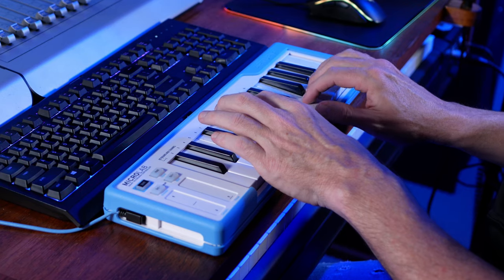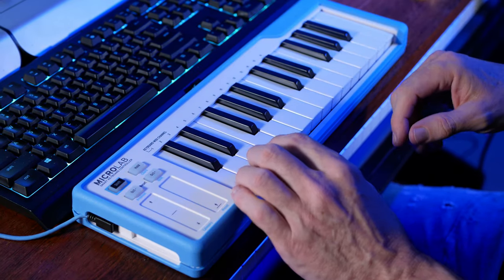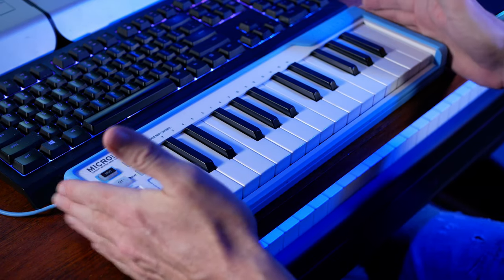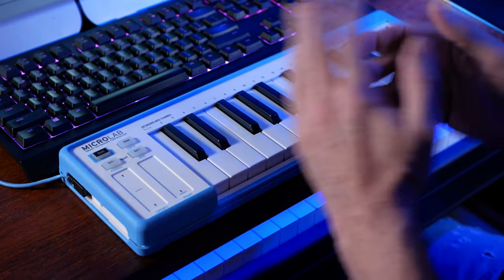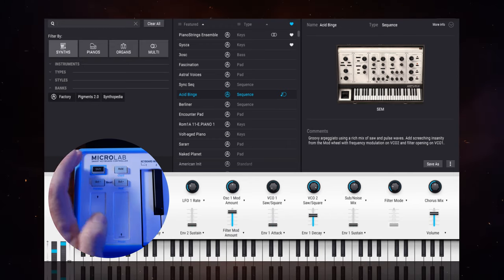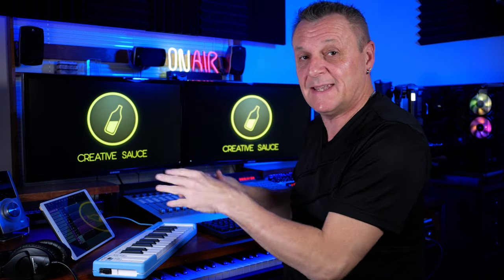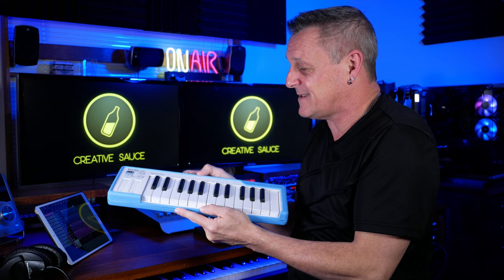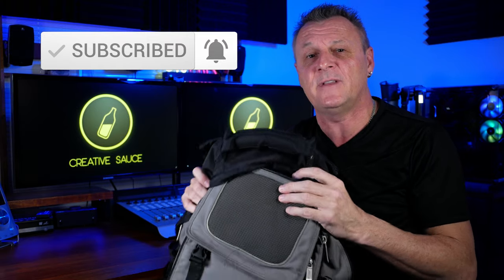Arturia MicroLab - Why would you need it? | Review and GIVEAWAY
In this video I’ll be reviewing the Arturia MicroLab and asking, why do you need it? I also have one to give away!

🛒 Arturia MicrLab (Amazon)
🛒 iPad USB Adapter